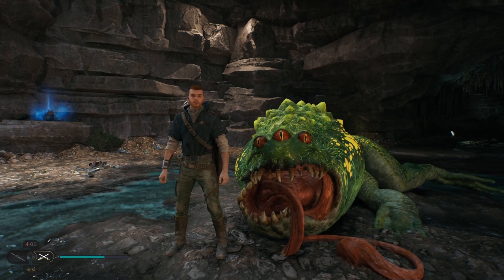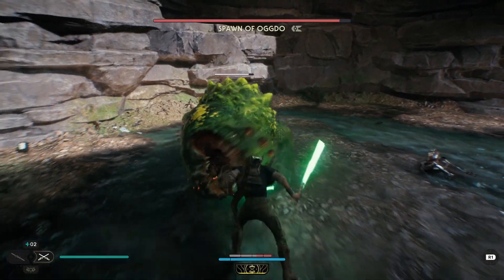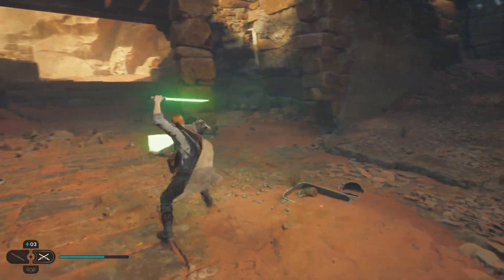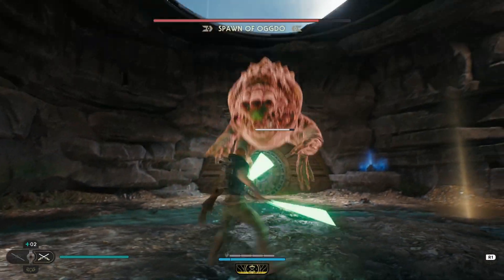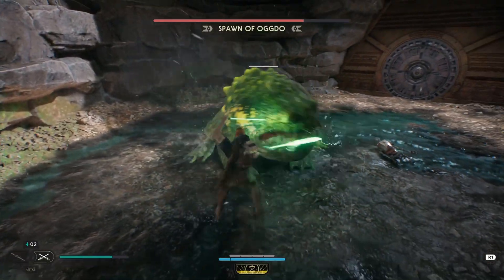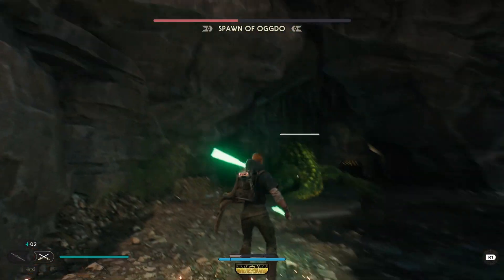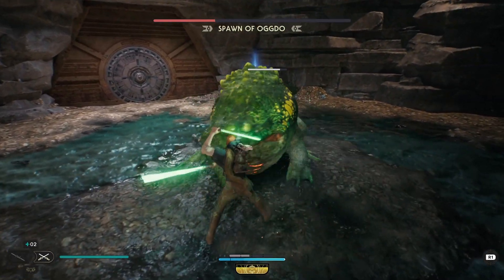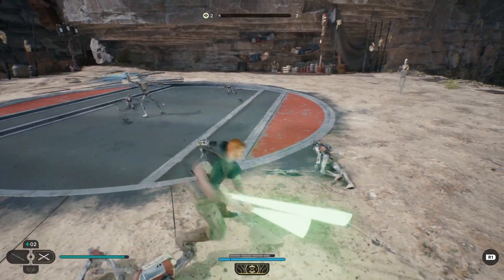Star Wars Jedi Survivor: Spawn of Oggdo Boss Guide / How to get Poncho Cosmetic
All boss attacks and how to counter them.

The story of Cal Kestis continues in Star Wars Jedi: Survivor™, a third-person, galaxy-spanning, action-adventure game from Respawn Entertainment, developed in collaboration with Lucasfilm Games. This narratively driven, single-player title picks up 5 years after the events of Star Wars Jedi: Fallen Order™ and follows Cal’s increasingly desperate fight as the galaxy descends further into darkness. Pushed to the edges of the galaxy by the Empire, Cal will find himself surrounded by threats new and familiar. As one of the last surviving Jedi Knights, Cal is driven to make a stand during the galaxy’s darkest times — but how far is he willing to go to protect himself, his crew, and the legacy of the Jedi Order?